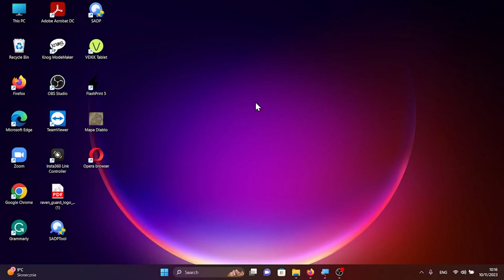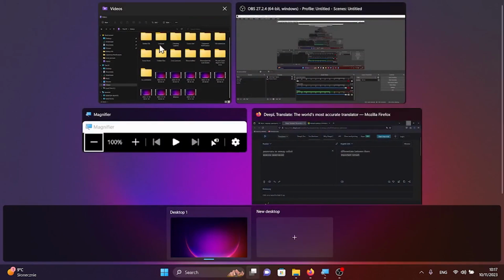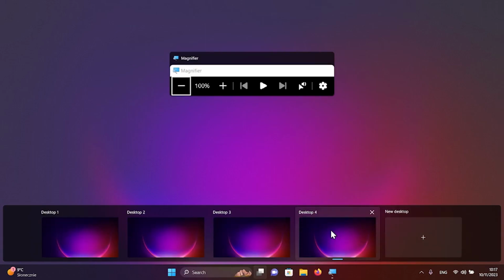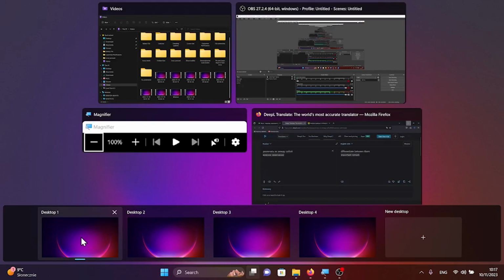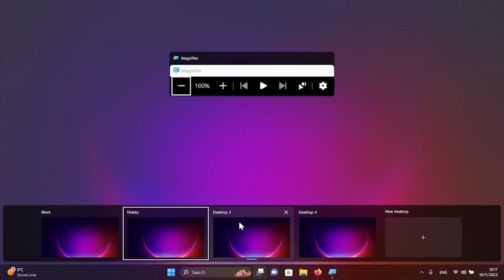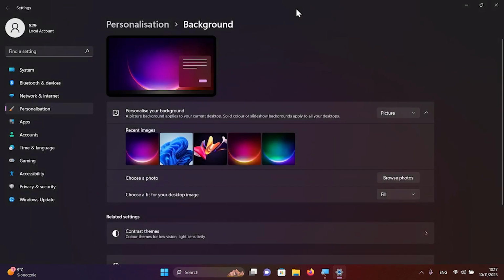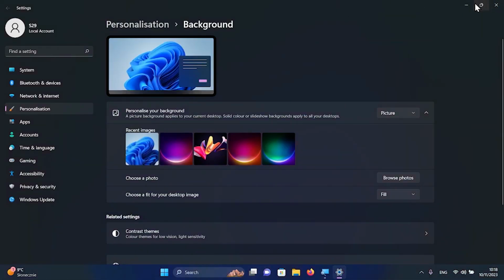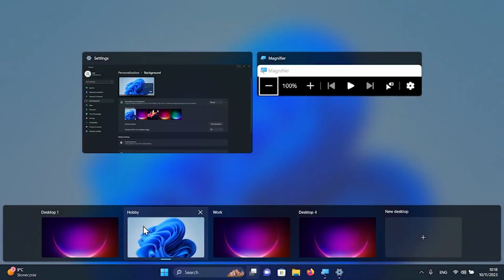How to Set Up Multiple Desktops on WIndows 11 - How to access Task View in Windows 11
🚀 Welcome to HardwareReset.Info, your tech tutorial haven! Today, explore Windows 11's Task View to set up and personalize multiple desktops efficiently. Access Task View by clicking the icon on the taskbar, then create new desktops and personalize them for easy identification.
Ensure seamless navigation with three effective techniques:
🏷️ Renaming Desktops: Right-click and choose "Rename" for descriptive names like "Work" or "Hobbies." 🎨 Customizing Backgrounds:
Access settings, choose "Backgrounds," and opt for the "Picture" option, selecting distinct images for each desktop.
🔄 Changing Desktop Order:
In Task View, rearrange the desktop order for better organization.
Choose the "Picture" option for distinct visuals. Whether a professional separating workspaces or an enthusiast with diverse hobbies, Windows 11 provides the flexibility you need.

"How to access Task View in Windows 11 for setting up multiple desktops?"
"How to create new desktops using Task View in Windows 11?"
"How to rename desktops for easy identification in Windows 11?"
"How to customize backgrounds on different desktops in Windows 11?"
"How to change the order of desktops using Task View for better organization in Windows 11?"